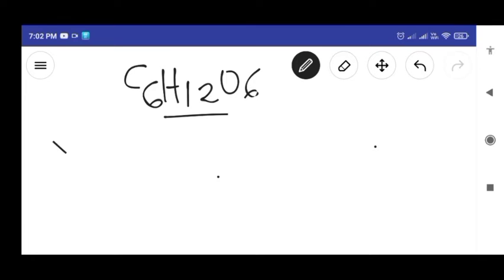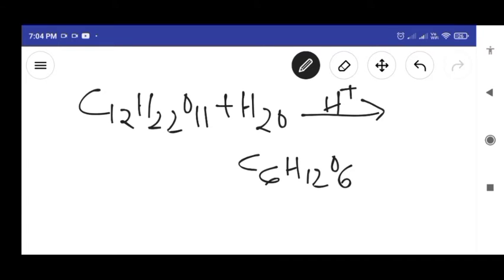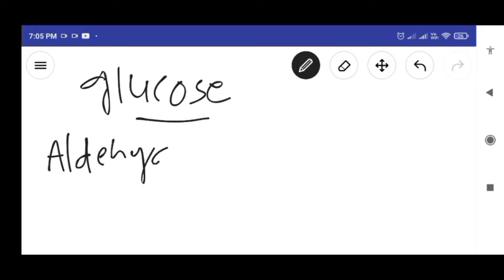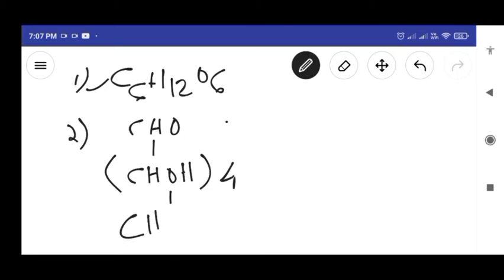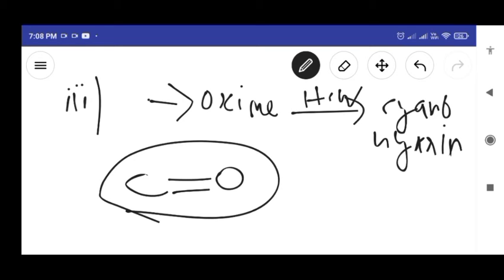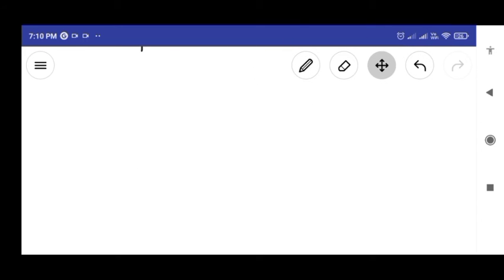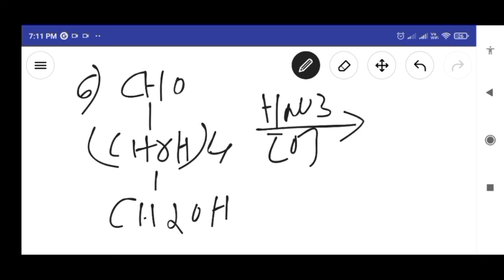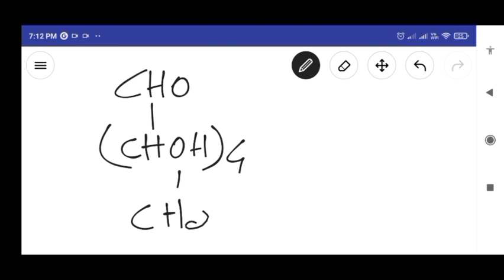XII CHEMISTRY BIOMOLECULES